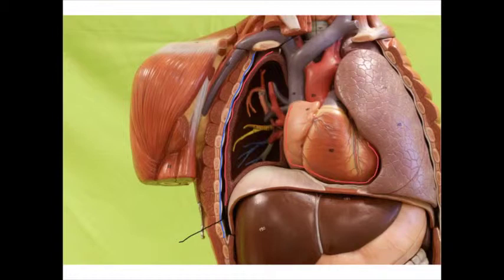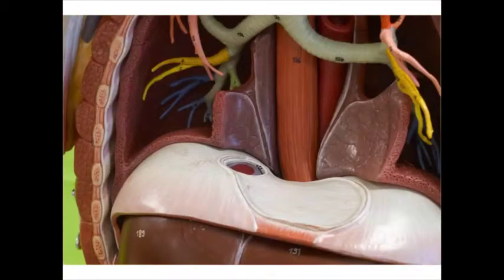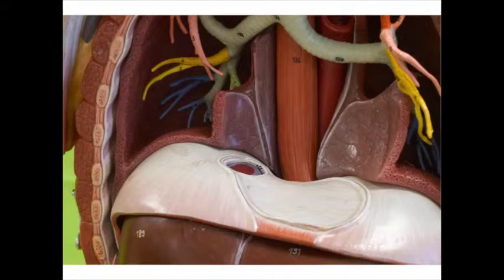Thoracic Cavity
HBS HBB La Trobe University human biology clip 2014